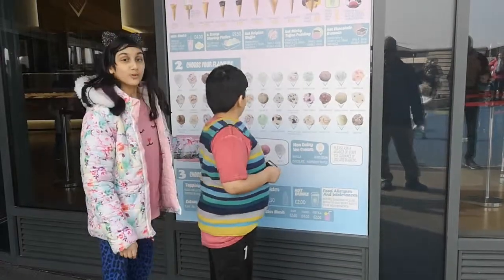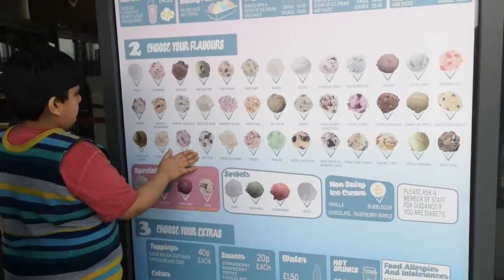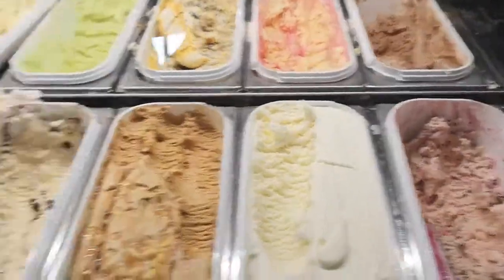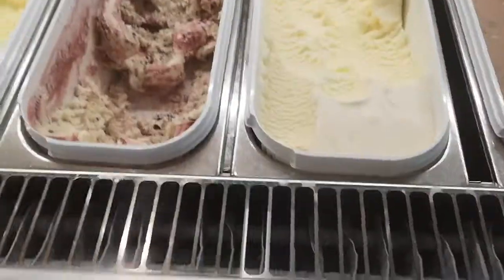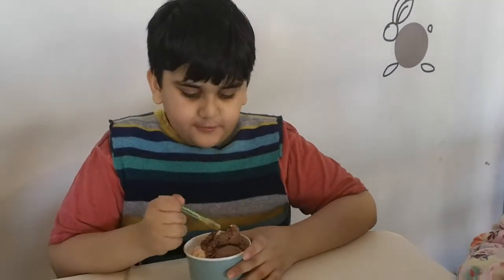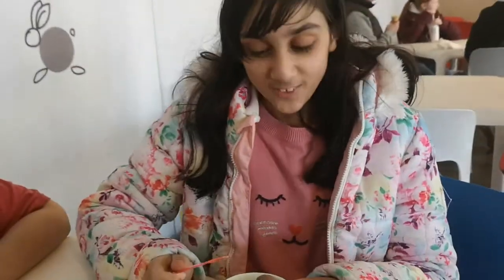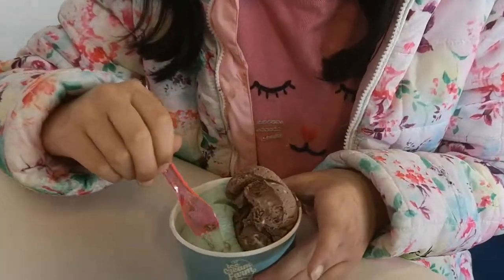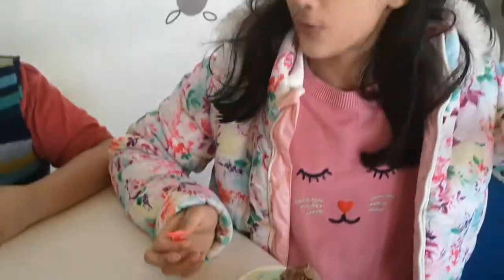Ice cream farm Chester UK